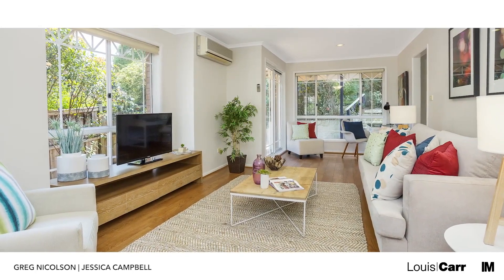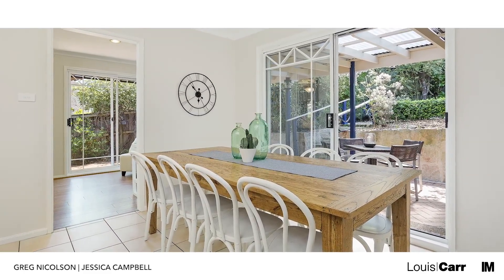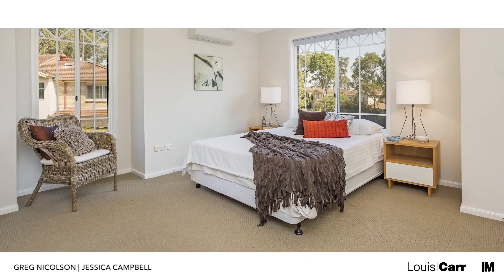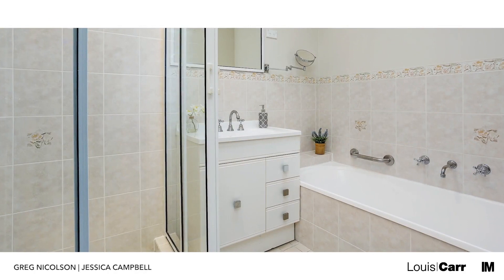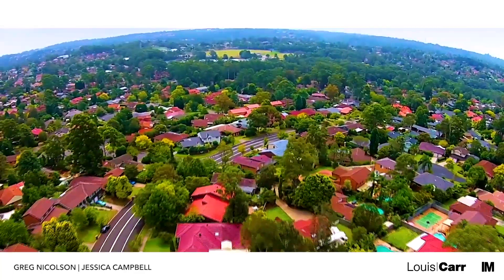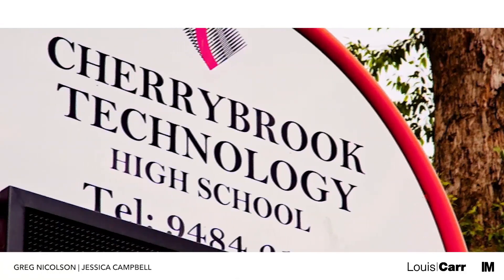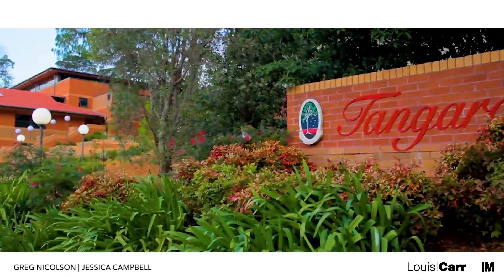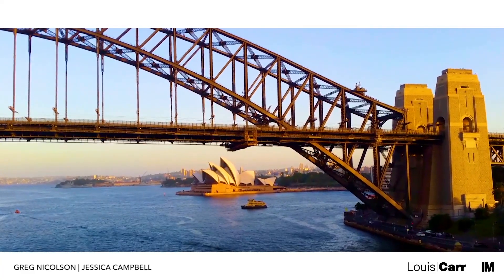4 Blamey Way - Louis Carr - Cherrybrook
Cherrybrook -4 Blamey Way